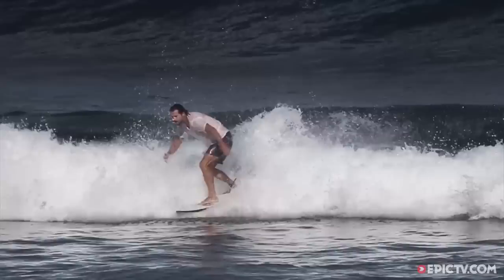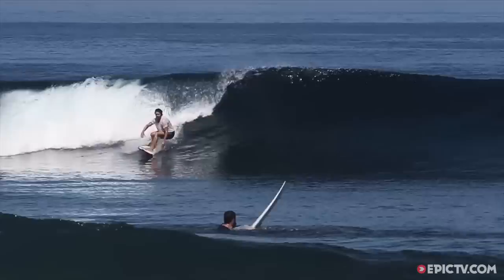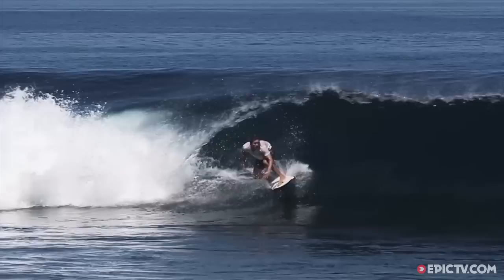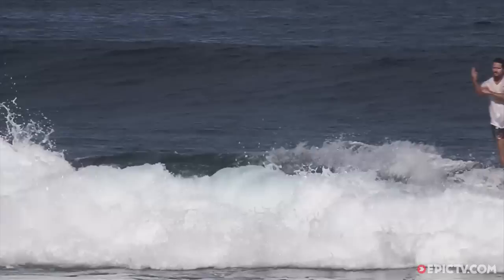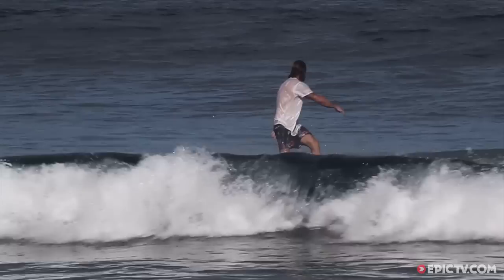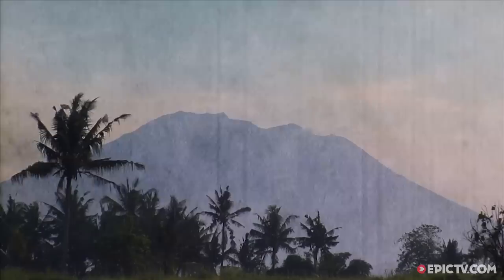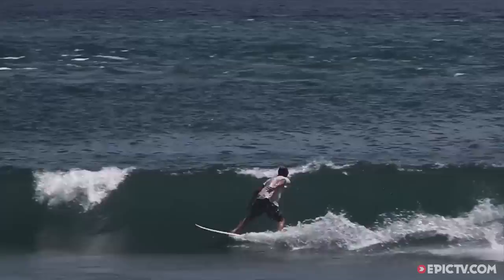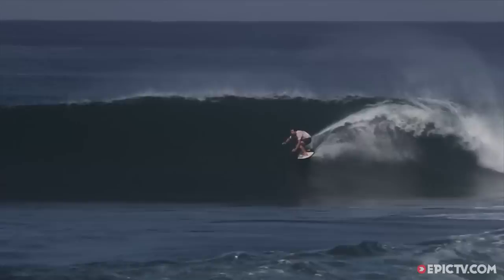Brad Gerlach's Air Odyssey | EpicTV Choice Cuts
BUY EPIC GEAR, TESTED BY THE BEST: GoPro, Sony, DJI, ION, Magicam, Optrix, Hitcase and more

Brad Gerlach is a 48 year-old grommet. Known for his brash, outgoing personality, and silky smooth style, Gerr was a fixture on the ASP tour in the 1980's and early 90's. Since retiring from competition, he's gone onto a career as a Billabong XXL-winning big wave surfer, contest promoter, and webcast commentator. Lately he's put on the hat of surf coach and he's in the process of finishing up a new book that dishes out the surfing secrets he has learned over the years.

In true Gerr fashion he decided he needed to show that he could do all of the maneuvers he writes about in the book himself. No problem, right? Well... he had almost everything down pat, then he realized that he hadn't done an air since he was 15. So at an age when most guys have long since abandoned shortboards, much less any thought of taking to the air, he set himself the task of going above the lip. The results weren't always pretty, but Gerr, fit of body and young of spirit, has now earned his wings. Check out his transformation from flailing on the face to stomping in the whitewater and see how he learned to take to the skies.

Director: Jamie Tierney
Producer: Jamie Tierney